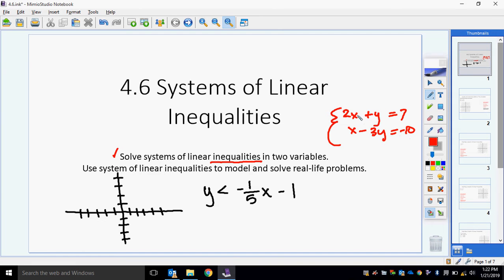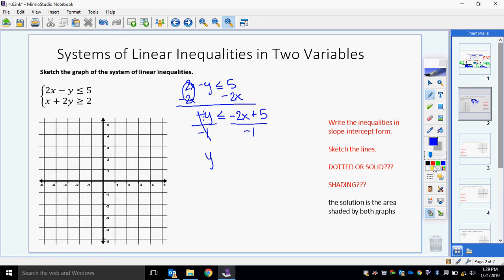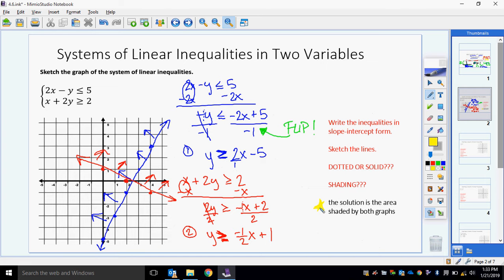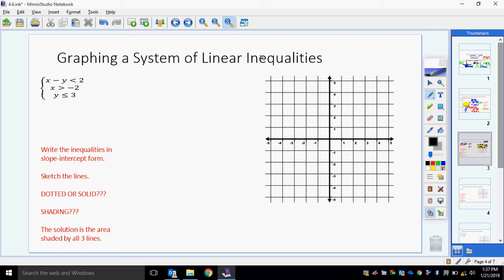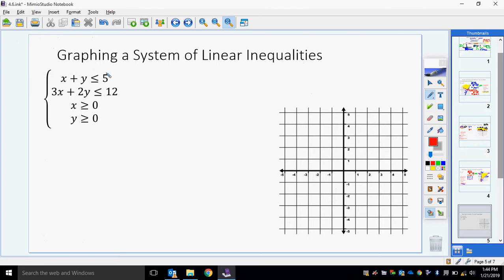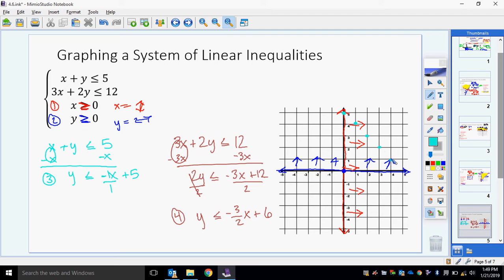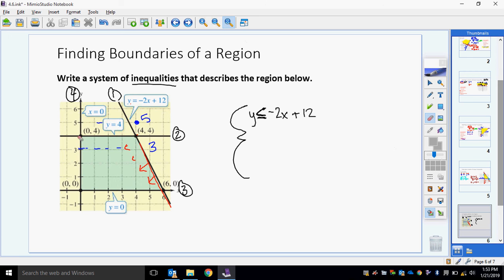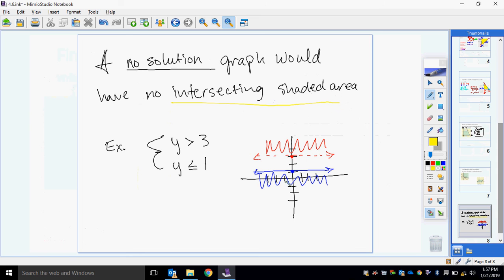Int. Alg. 4.6 Notes